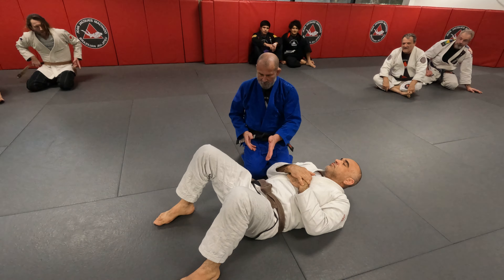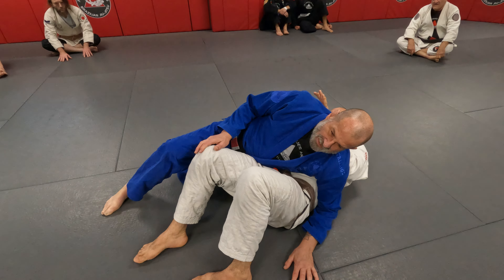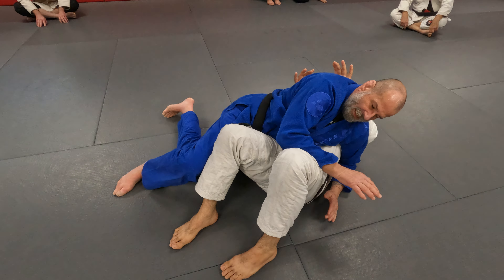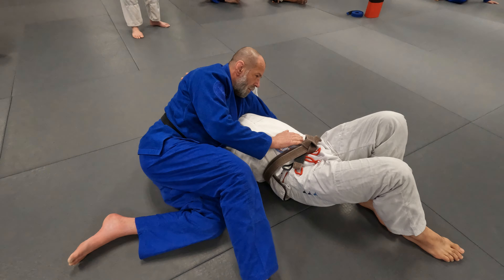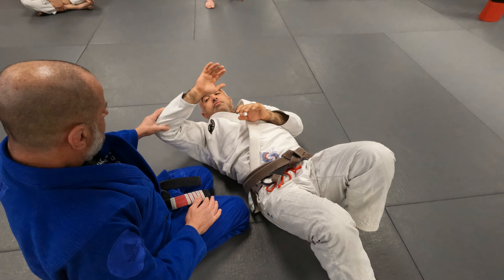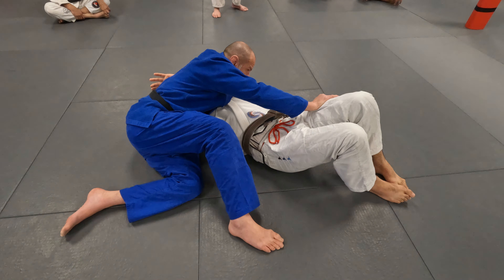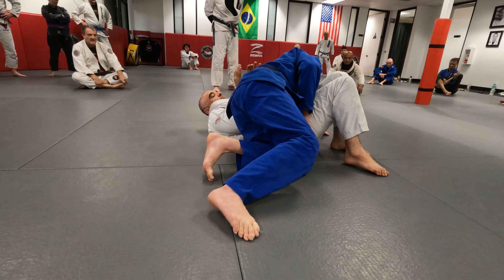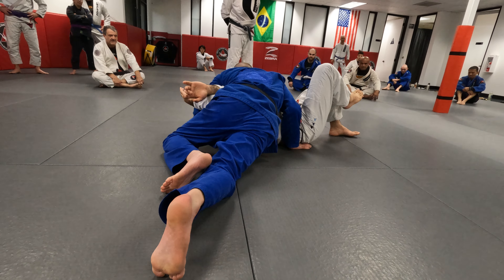Your hip & leg vs. frames